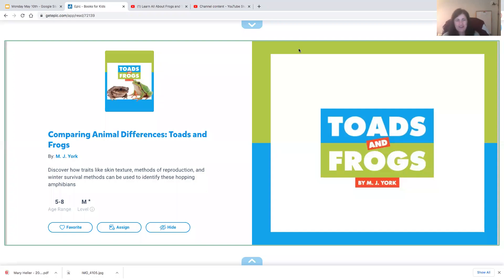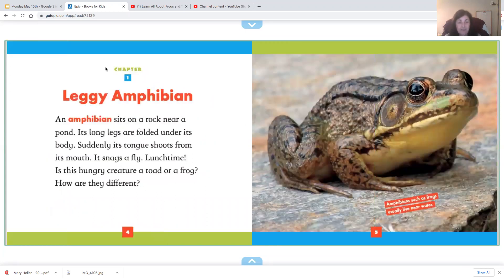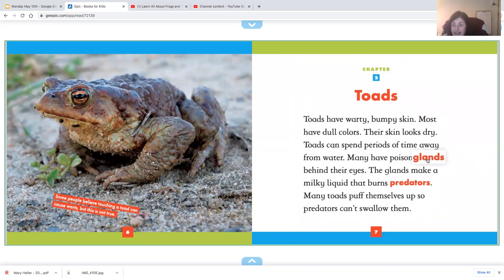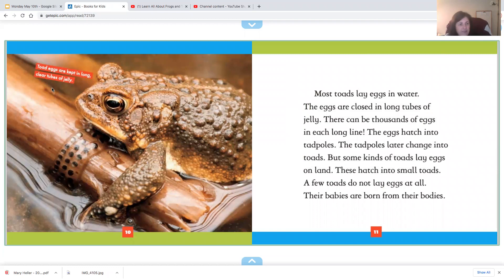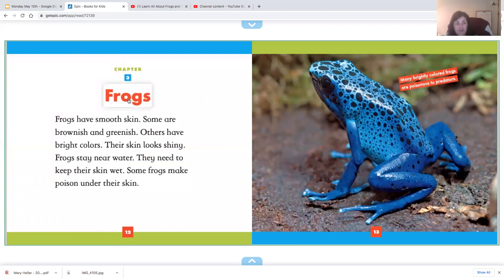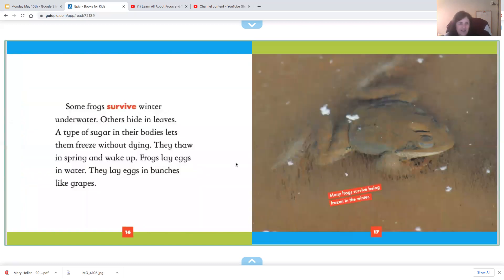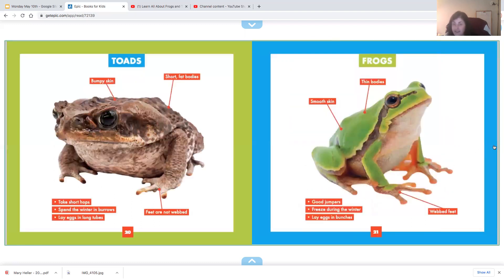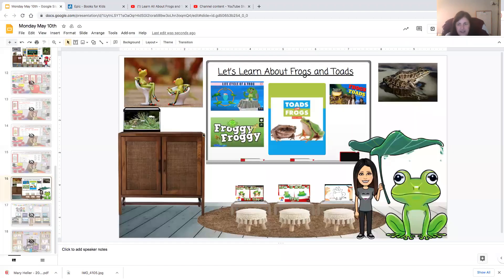toads and frogs